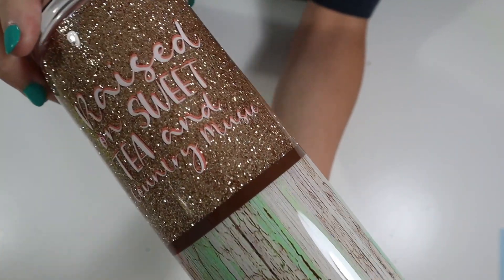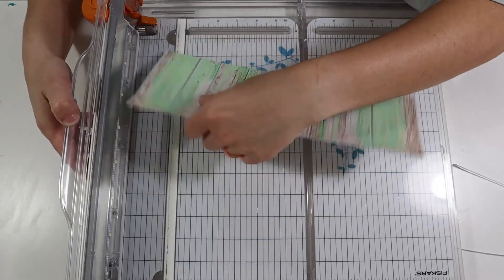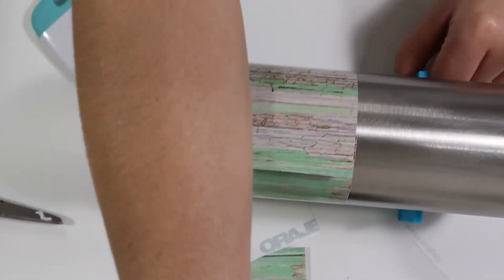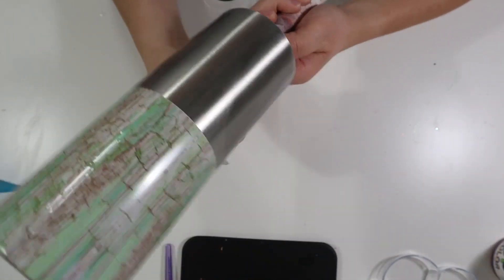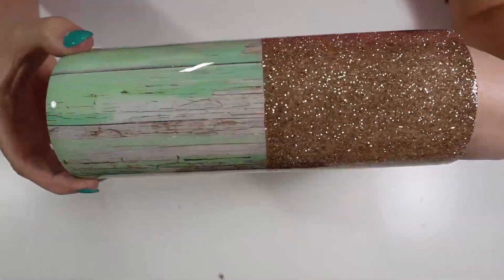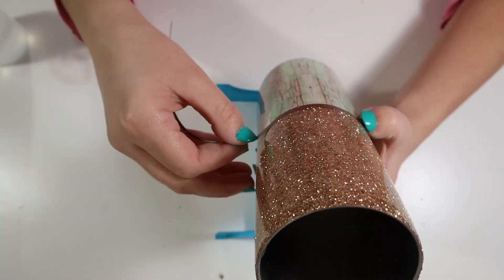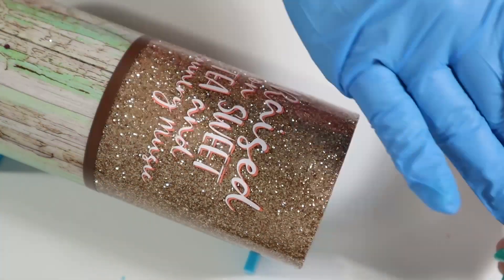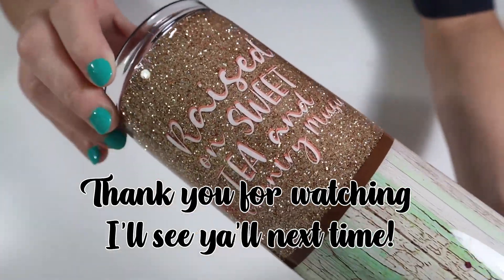Rustic Glitter Tumbler using Vinyl!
My Facebook | Instagram | TikTik:  Miss Kiss Kreations
Facebook Help Group: Tumbler Kreators

Mail:
         Miss Kiss Kreations

Etsy Shop | Decal

Materials used in this video:

❤️20 Ounce Skinny

❤️Antique Gold

❤️Rustic Wood #04
Other Vinyl Colors: Brown, Coral, White

❤️CCDIY Quick Coat Urethane Sealer

❤️Other Supplies:
Krylon Crystal Clear Acrylic Coating
Pop of Color Paints
Painters Tape
Nitrile Gloves
91% Alcohol
120 Grit Sanding Block
220 Grit Sanding Block
Wooden sticks

❤️Respirator mask Heat Gun